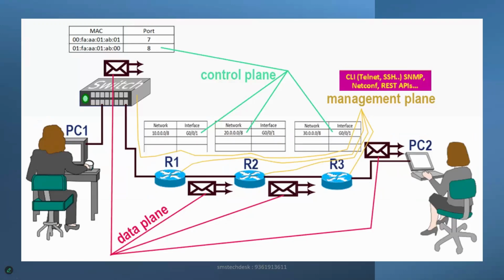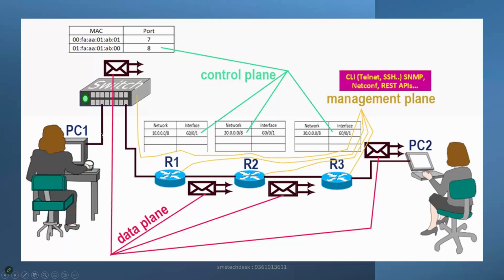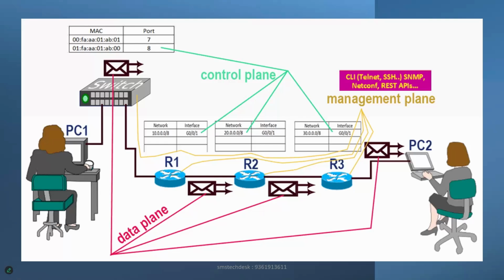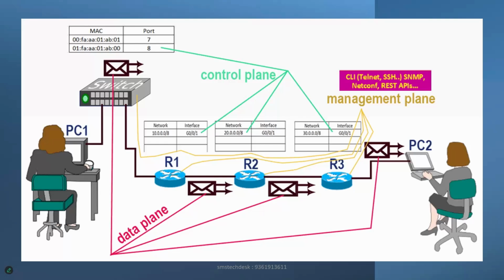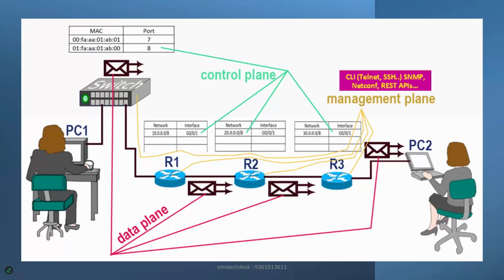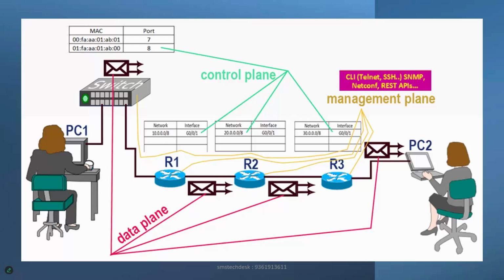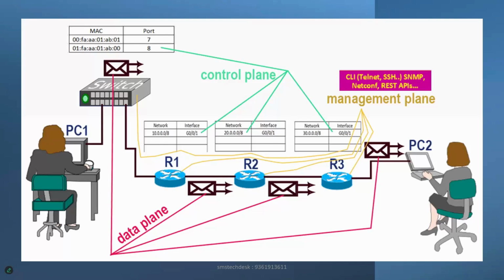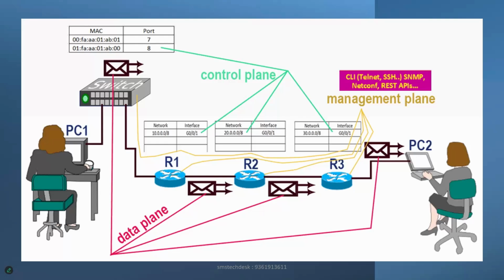NSX 4.1 Training 2026 | Network Planes Explained with Diagram | Data, Control & Management Plane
In this NSX Training – Class 3, we clearly explain one of the most important networking concepts:

👉 Management Plane vs Control Plane vs Data Plane

This session is explained using a simple diagram, so even beginners can understand how traffic flows and how decisions are made in a network.

🔹 Topics covered in this class:

What is Data Plane (actual traffic flow)

What is Control Plane (routing & decision making)

What is Management Plane (SSH, API, UI, configuration)

How routers communicate internally

How this concept maps directly to VMware NSX architecture

Real-world production & interview explanation

This class is very important for:

NSX beginners

VMware administrators

Network engineers

Interview preparation

Production support roles

📌 Watch fully, pause, and revise – this concept is the foundation for NSX.

📞 For NSX Training & Support